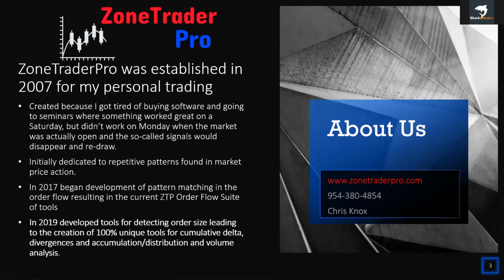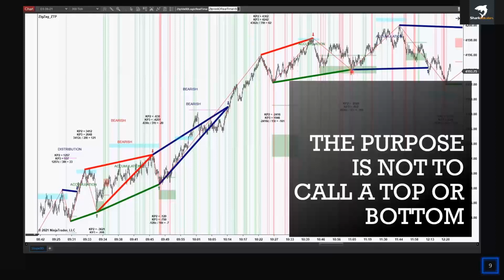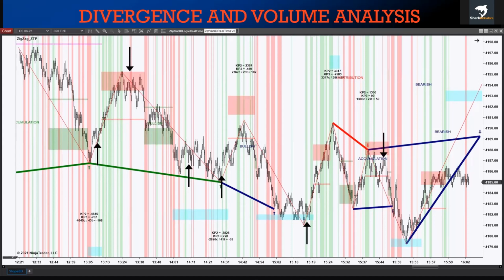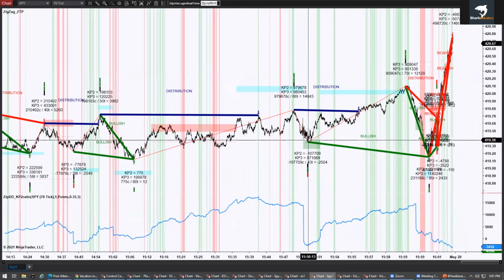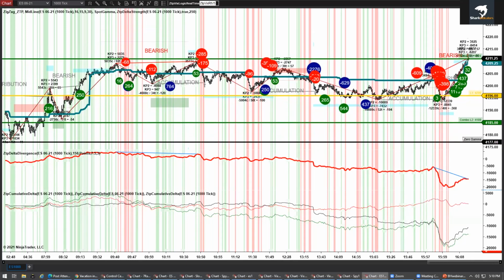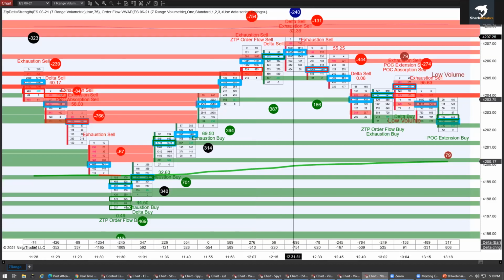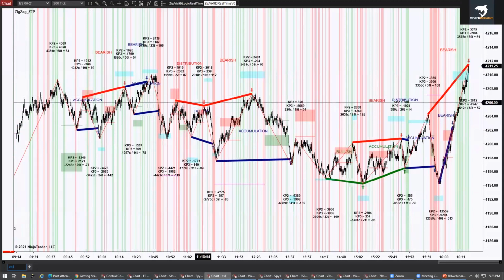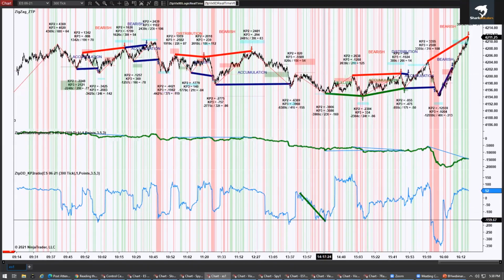[Guest Speaker] Using the VIX with BloodHound and ZoneTraderPro's Real Time VIX Templates